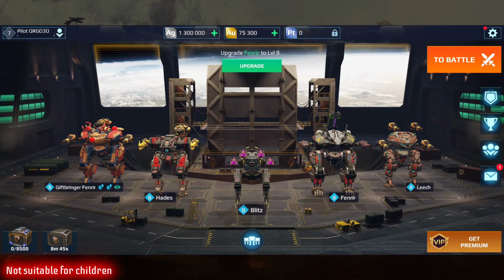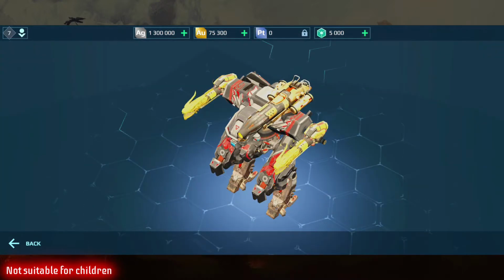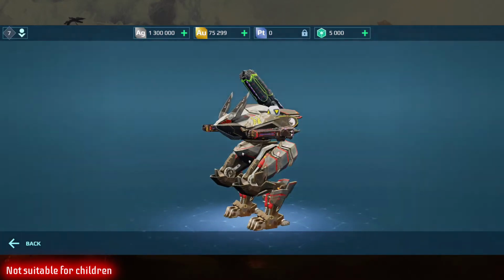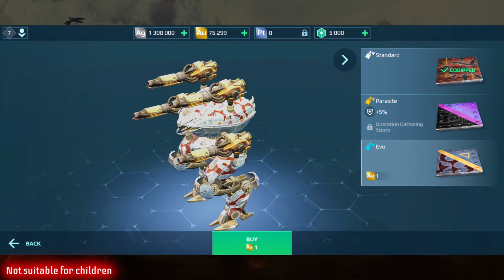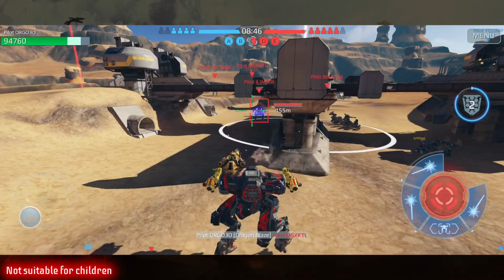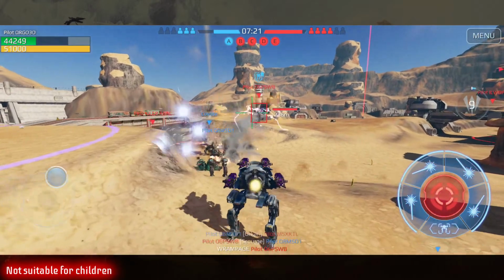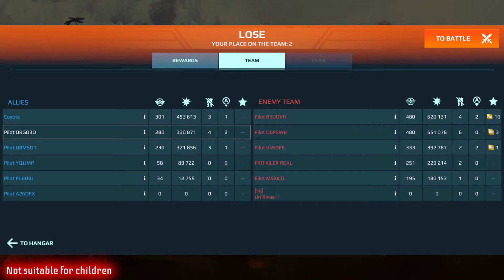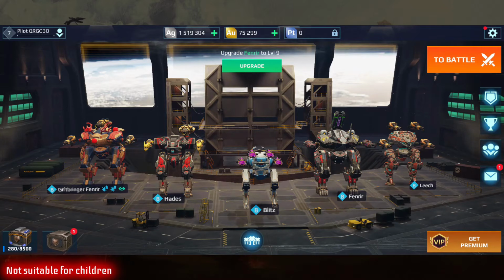War Robots Remastered - Test Server (Volume 9: Fenrir Aegis Shield Bug) - July 14 2020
In today's episode for July 14, 2020 - we're looking at some test server gameplay.  This video is Volume 9 of the War Robots: Remastered series.  This particular test server shows the Performance graphic settings, which is intended for older devices, yet it does not seem to be working as advertised.  The bots that have been added are the regular Fenrir, Giftbringer Fenrir, Hades, Blitz  and Leech.  As for weapons, we have the Stellar Halo, Corona and Glory, as well as the flame weapons of Blaze, Igniter and Ember.

Chapters:
0:00 Intro
0:27 Hangar Overview
6:29 Gameplay
11:34 Review
14:28 Outro

Parental Advisory Animation:
FREE STOCK ANIMATIONS [CCM]
License Type: CC0 / Creative Commons Zero
No Attribution Required for this type of Media